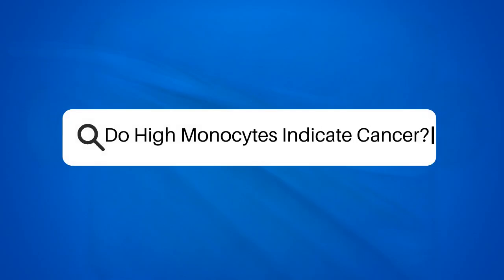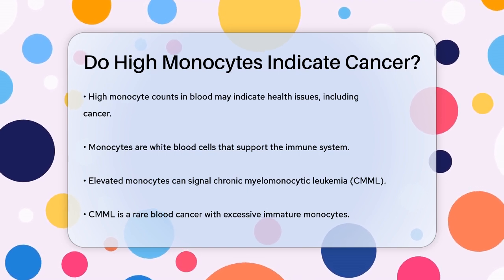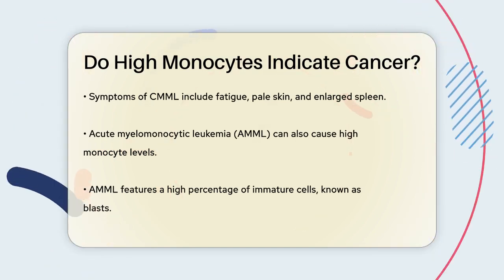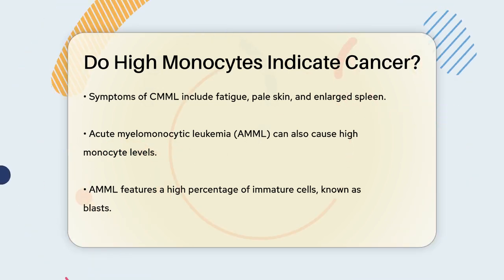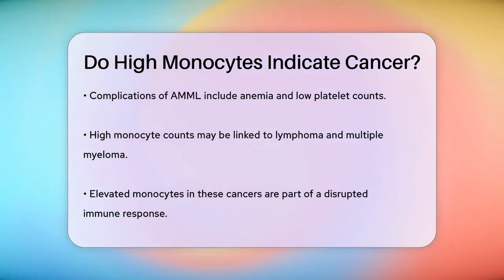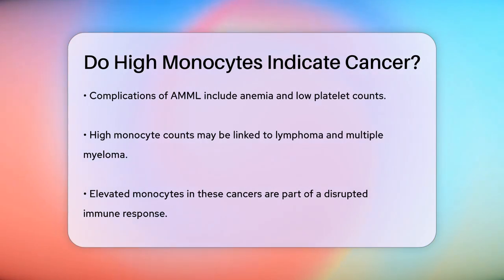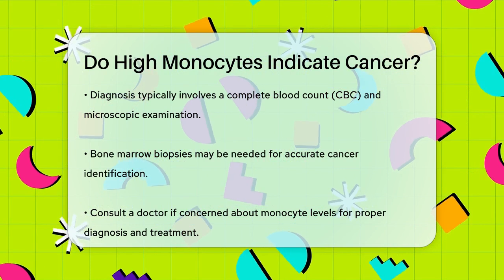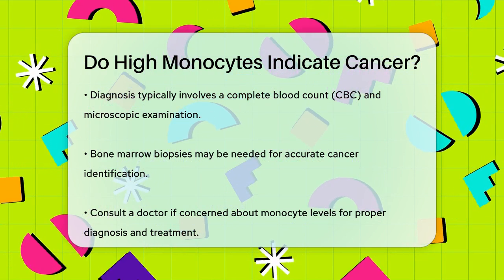Do High Monocytes Indicate Cancer? - Oncology Support Network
Do High Monocytes Indicate Cancer? In this informative video, we will discuss the significance of high monocyte counts in your blood and their potential connection to various health conditions, including certain types of cancer. Monocytes are a vital component of the immune system, playing an essential role in fighting infections. However, when their levels rise above normal, it may indicate underlying health issues that require attention.

We will cover specific types of blood cancers associated with elevated monocyte counts, such as chronic myelomonocytic leukemia and acute myelomonocytic leukemia. Additionally, we’ll touch on other cancers where high monocyte levels may be observed and the importance of a thorough diagnosis.

Understanding the role of monocytes in your health can help you identify when it’s time to seek medical advice. If you have any concerns regarding your blood counts, this video will guide you on what steps to take next.